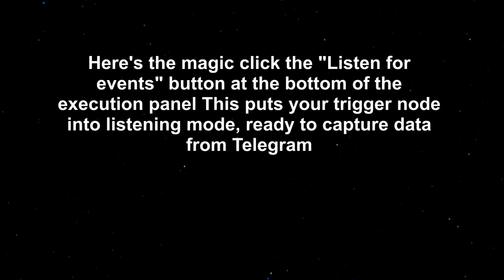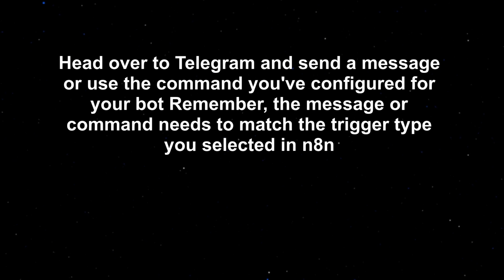How to Test and View Telegram Trigger Data in N8n - KevinHowTo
How to Test and View Telegram Trigger Data in N8n explains how to effectively test Telegram triggers within n8n, ensuring that your workflows are correctly configured to respond to incoming messages, commands, and other events from your Telegram bot. Learn how to inspect the data received from Telegram and troubleshoot any issues to create reliable and responsive automation workflows.

00:00 Intro
00:15 Setting Up the Telegram Trigger
00:27 Listening for Events
00:35 Sending a Message to Your Bot
00:43 Viewing the Data in n8n
00:54 Troubleshooting